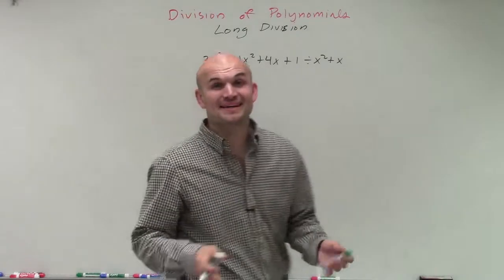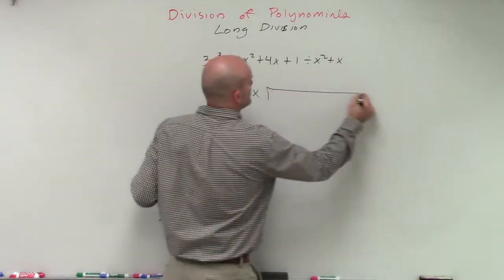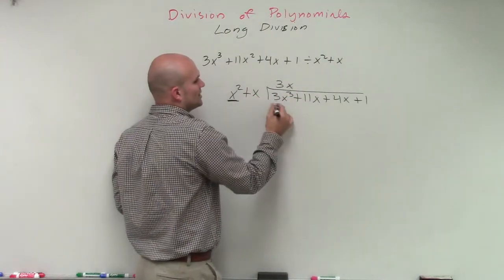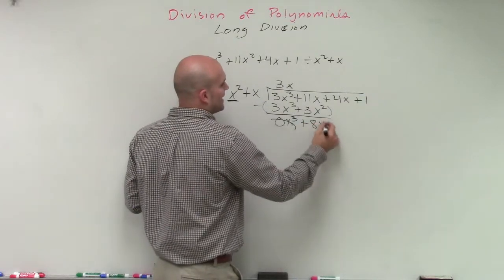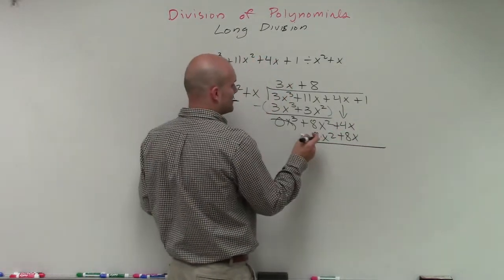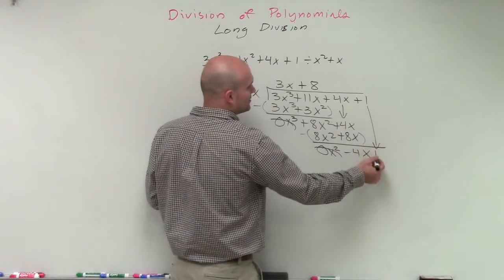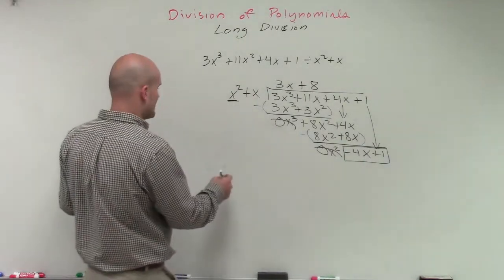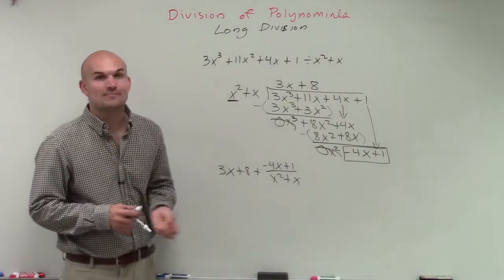Dividing two polynomials using long division algorithm